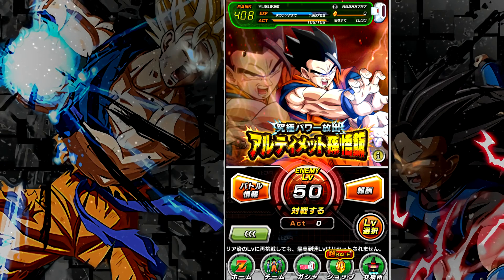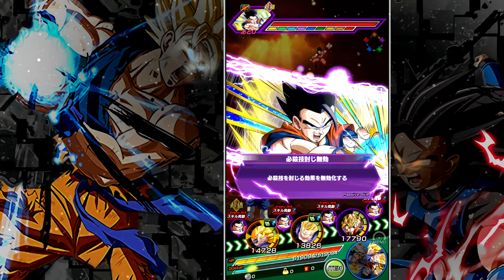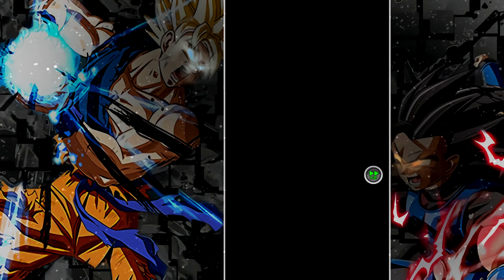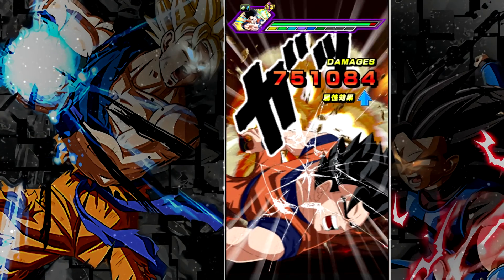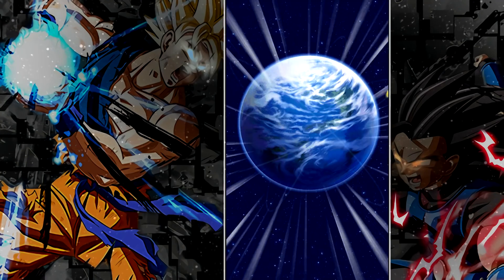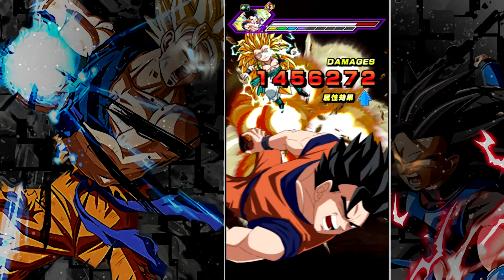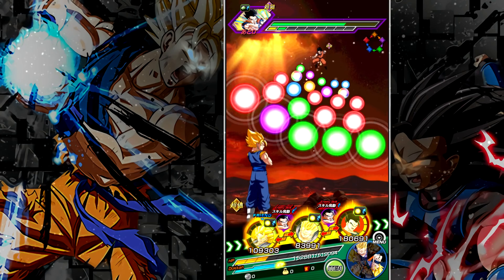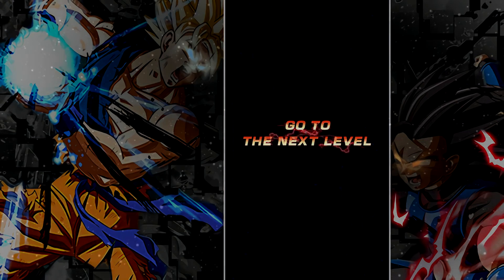STAGE 50 BEATEN!! Extreme Z-Awakening Ultimate Gohan Event Dragon Ball Z Dokkan Battle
Video Title: STAGE 50 BEATEN!! Extreme Z-Awakening Ultimate Gohan Event Dragon Ball Z Dokkan Battle

Special shoutout to all the homies over in the Amino community !!

For cheap, discounted Dragon Stones at an amazing response rate contact William Wu via FB and join the MGW Facebook group.

-Global Dokkan Battle Friend ID: 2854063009,

-JPN Dokkan Friend ID: 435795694

-Xbox Gamertag: FS Kami,

-PSN: Tech Starr,

-Discord Server: Z7A7M9t,

-Twitch.TV/TechStarr,

Come talk to me on twitter for faster replies